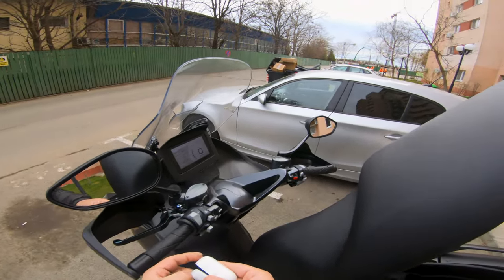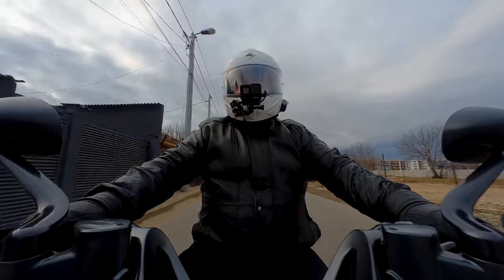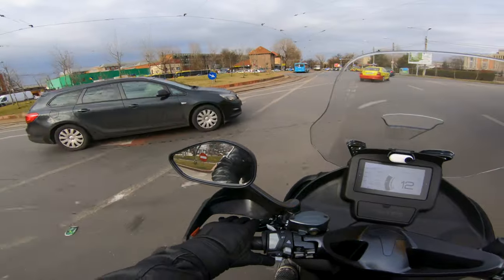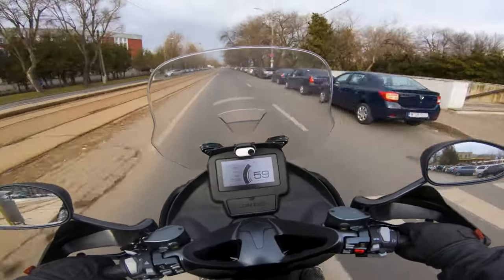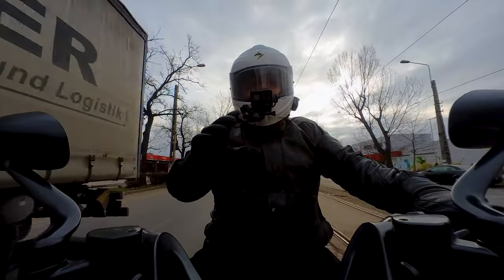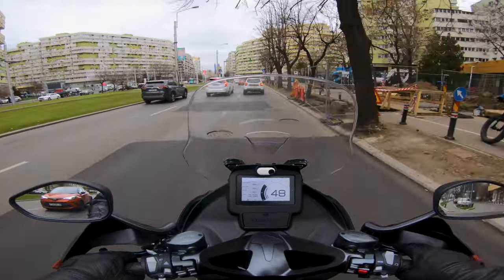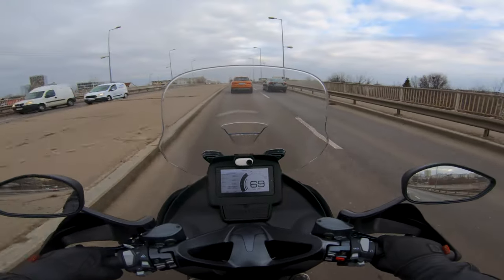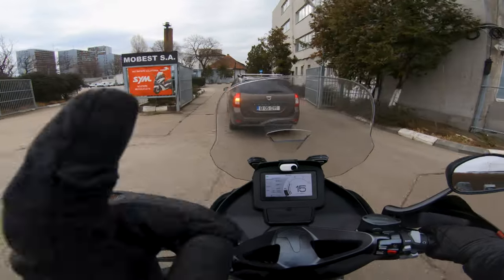Zontes 350E - City Ride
Taking the Zontes 350E back to the showroom let's see how it handles morning rush hour city traffic and how does it get me to work. A quick city ride to work to learn more about the 350E